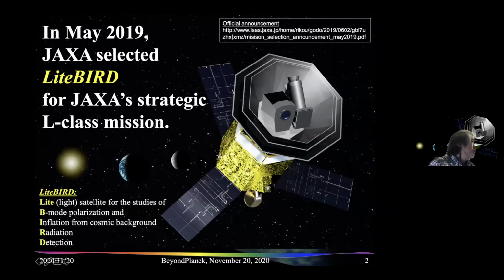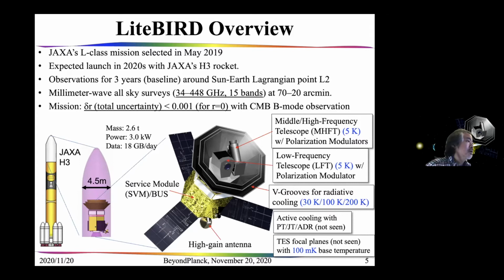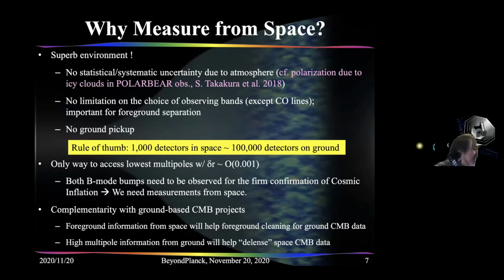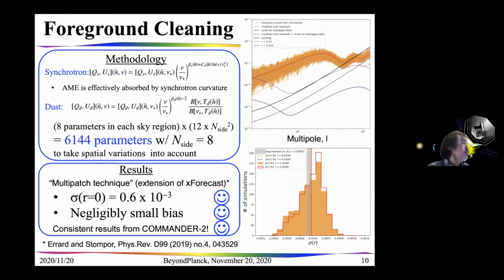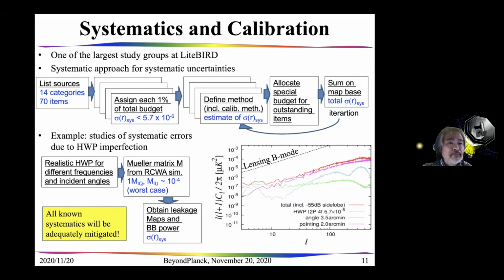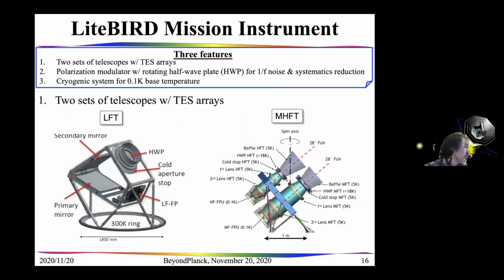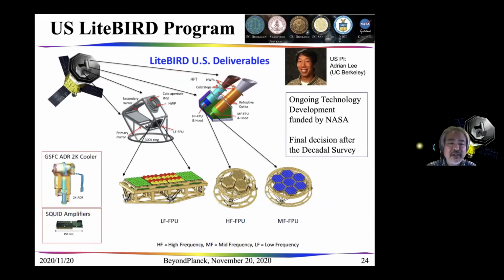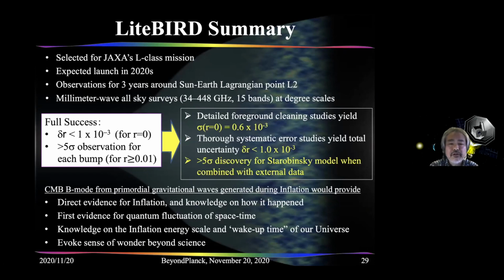BeyondPlanck - LiteBIRD (Masashi Hazumi)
BeyondPlanck Release Conference
Day 3, Thursday, November 20, 2020
Session #1: 15꞉00-15꞉30
Title: LiteBIRD
Speaker: Masashi Hazumi